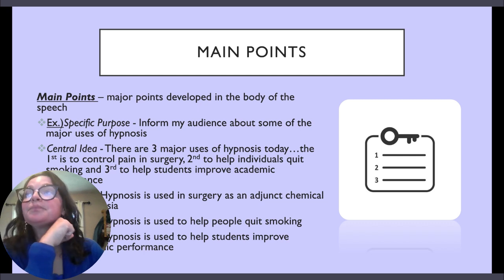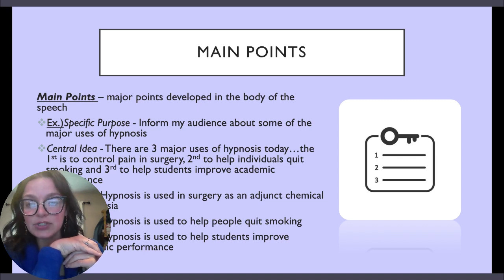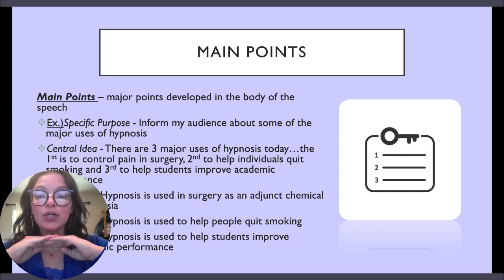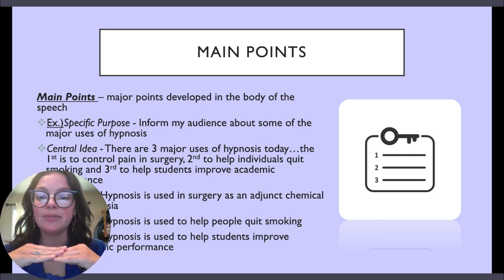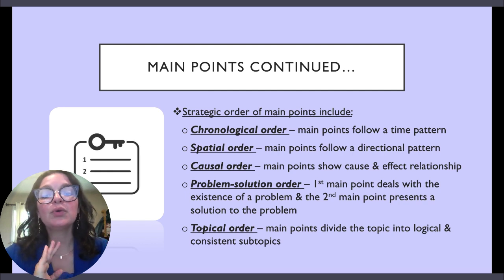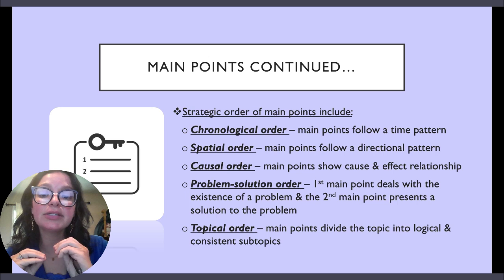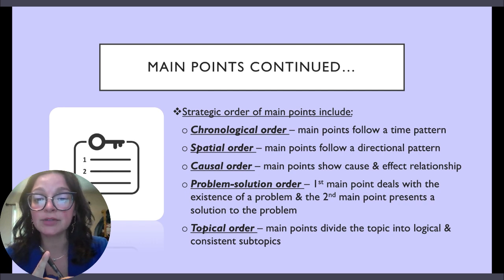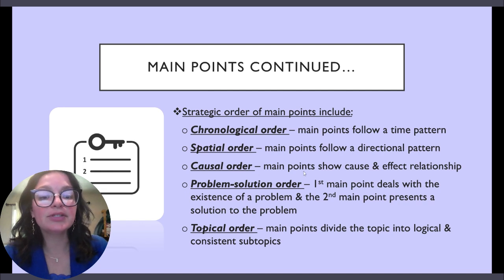Ch. 9 Organizing the Body of the Speech